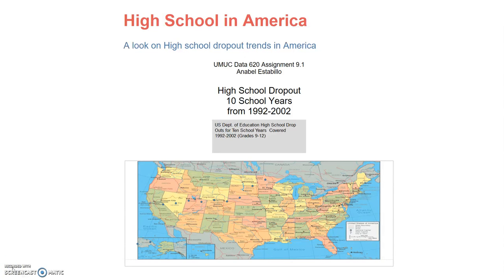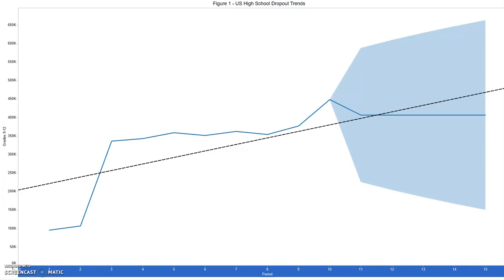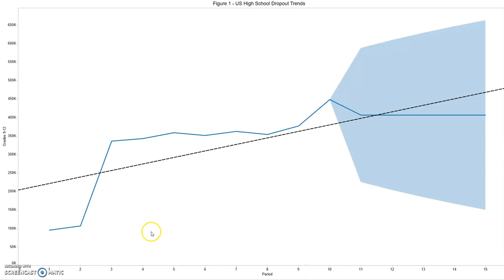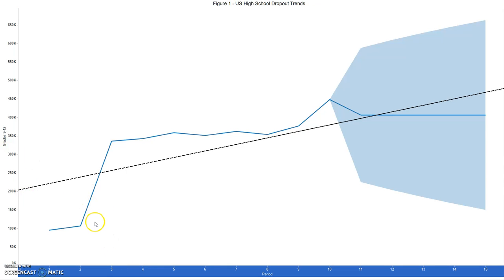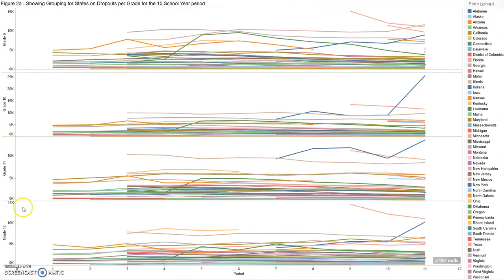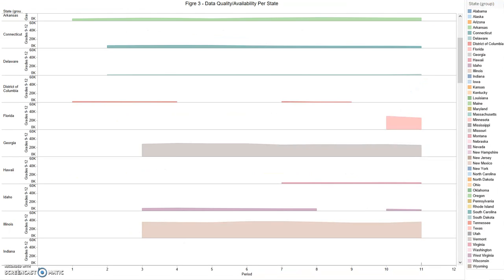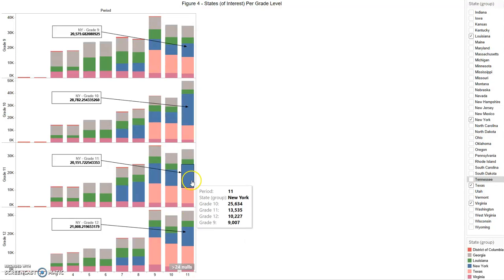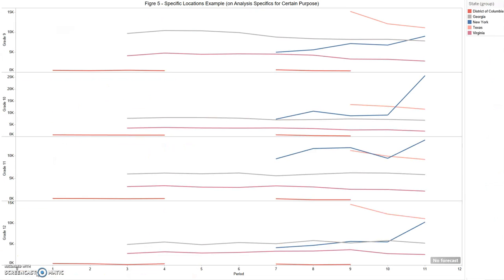High School Dropout Trends in America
Are high school dropouts in the America increasing?  Where in America has the most and will show increase or decrease in the next 10 years?

Summary
A quick look on high school dropout in America in a span of ten school years and see how US in different states vary.  Local Education Agency (School District) Universe Survey Dropout and Completion Data is used to show Trends in High School Dropout in the United States in 10 school years’ time.  The school year in which students graduated from high school (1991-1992 school year is represented as Period 1 in the data file).   This analysis is using source data from period 1 to 10 (SY 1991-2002) to create forecast through 15 on the National Centers for Education Statistics data from all states in America based from the survey, as a result gives three major results.  First, it analyzes the trend on Grades 9-12 across America in order to create a forecast.  Based on the data quality of the survey, data are grouped in similar locations and removed missing data.  Secondly, the graphs dissects the information per grade level and focuses on specific data that can provide more meaningful information where it can show solid data to use as initial consideration in further analysis, such as a parent’s concerns in choosing places to move, school systems improvement on high school completion or a possible US studies on policies, programs in education and other analysis.  Finally, a refined data is used as specific example that may help upcoming/current high school parents to consider some locations which shows clarity on the report relative to their decisions or other considerations they may have.